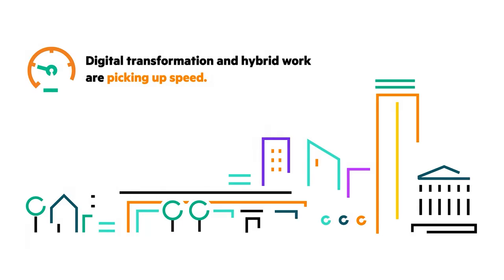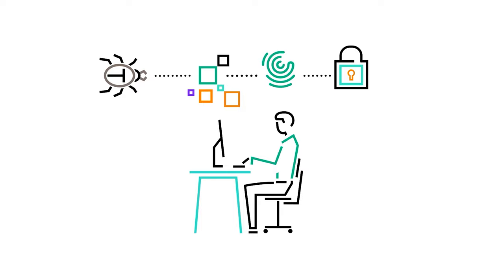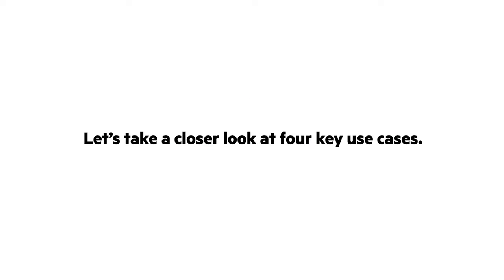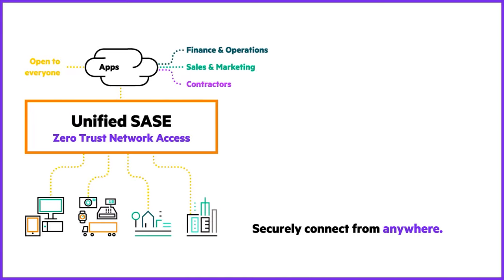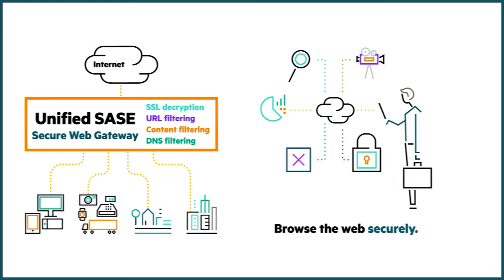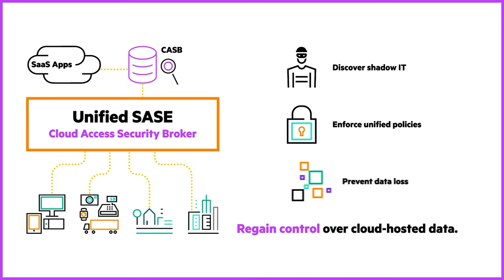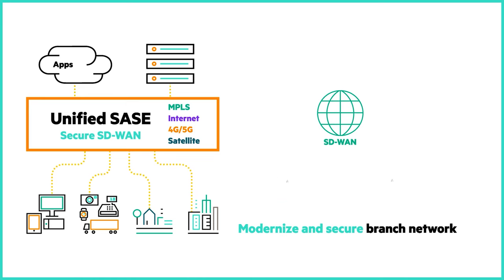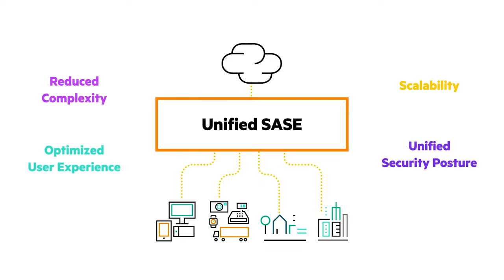What is unified SASE?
In this video, discover how unified SASE (Secure Access Service Edge) helps organizations tackle the networking and security challenges of cloud computing and hybrid working in four use cases.